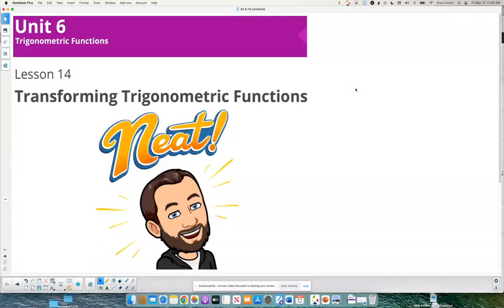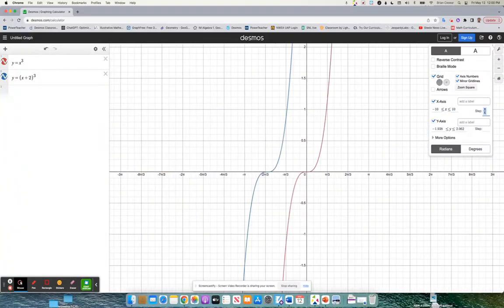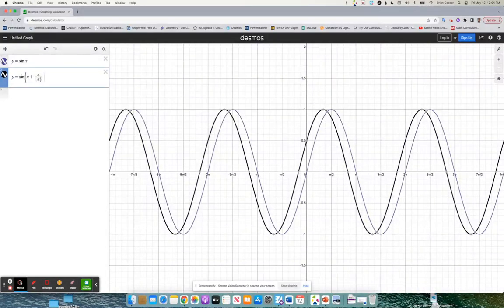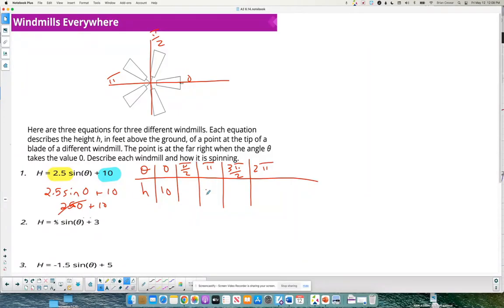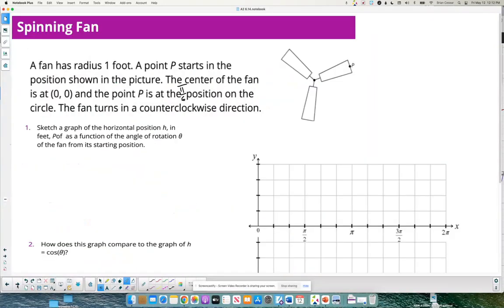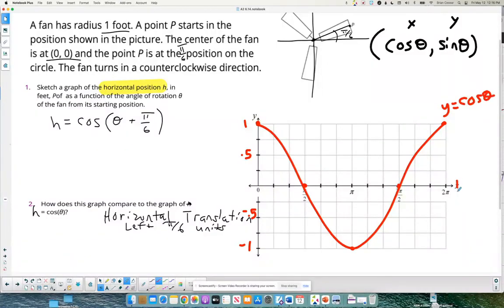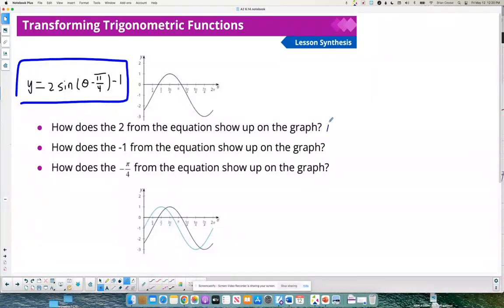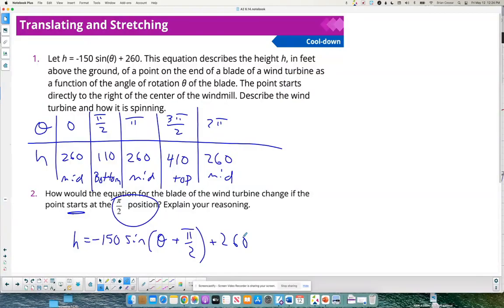Illustrative Math | Algebra 2 | 6.14 Lesson